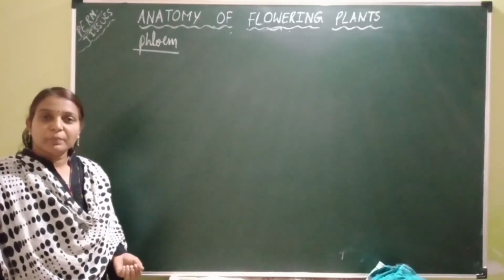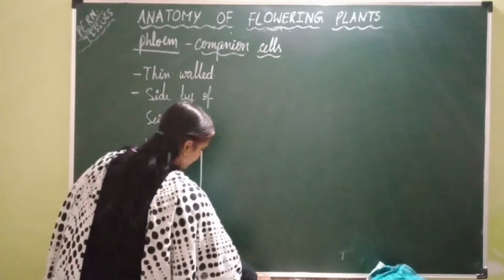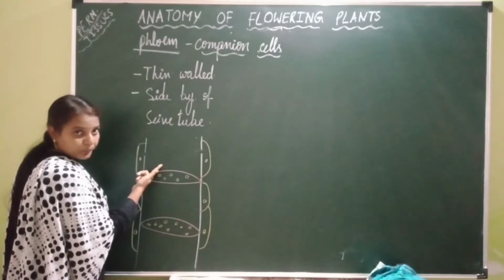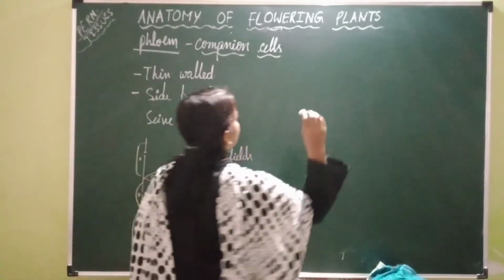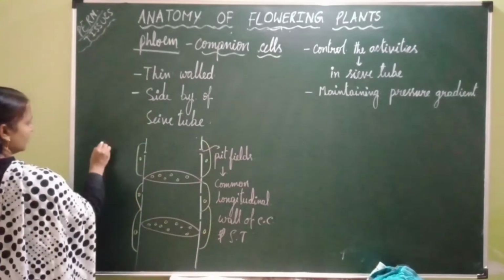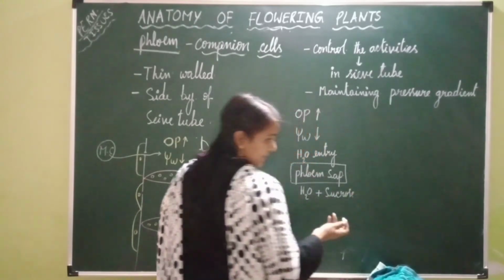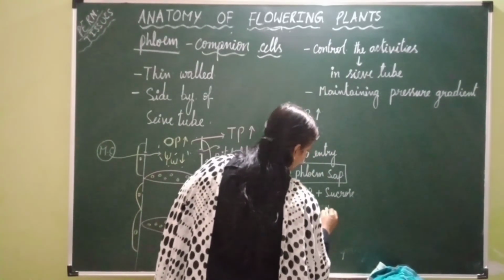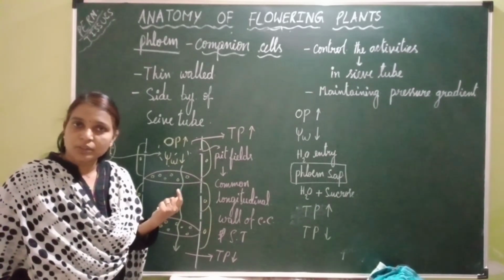Anatomy of flowering plants - Phloem - companion cells//Complex permanent tissue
in this video I explained about Complex permanent tissue phloem
this video is with the explanation of companion cells present in phloem..
companion cells are involved in maintaining the pressure gradient which is developed inside the sieve tube..
hence these are call helper cells or accessory cells of sieve tubes..